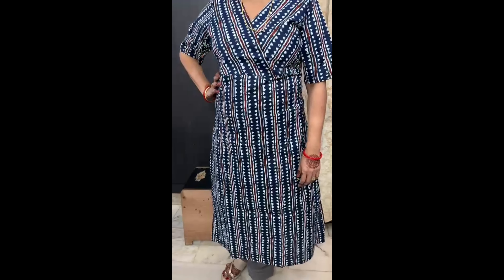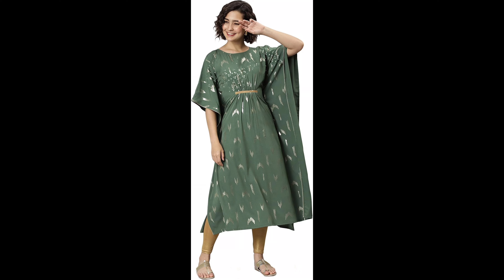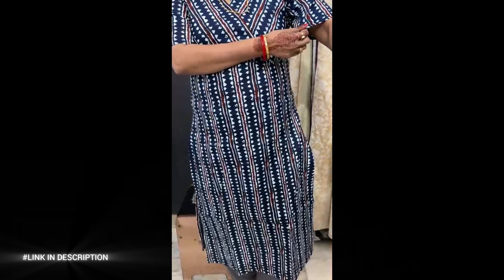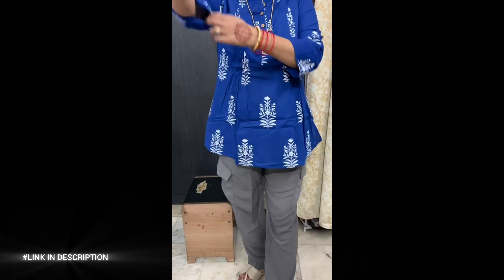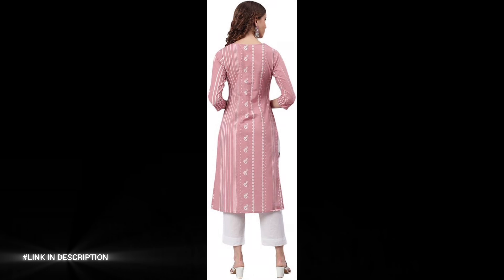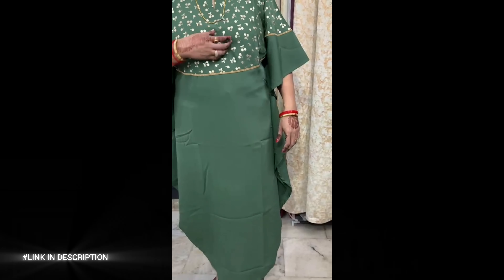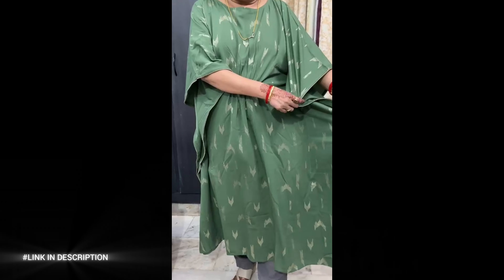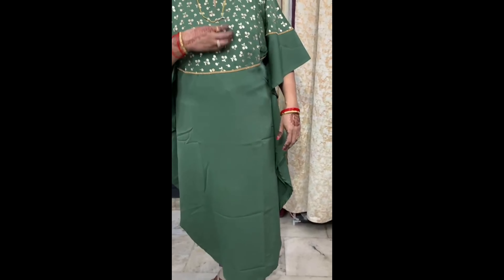5 Women's Amazon Short and Long Kurtas Haul | Amazon kurta Haul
5 Women's Amazon Short and Long Kurtas Haul | Amazon kurta Haul

In today’s video, we’re doing an exciting haul of the 5 best short and long kurtas from Amazon. From trendy short styles perfect for casual outings to elegant long kurtas for that effortless chic vibe, we’ve handpicked some of the most stylish and versatile pieces you’ll love.

Buying Links :

1.  Amazon Brand - Myx Women's Cotton Printed Relaxed Short Kurti (SS19MYXTP018A1_Indigo_Large)

2.  Janasya Women's Poly Crepe Printed Kaftan Kurta (JNE3781_Green_L)

3.  Janasya Women's Navy Blue Cotton Geometric Straight Kurta(JNE4016-KR-L)

4.  Janasya Women's Pastel Pink Cotton Animal Print Straight Kurta(JNE3697-KR-L)

5.  Janasya Women's Green Poly Crepe Geometric Print Kaftan Kurta

😊💛 I earn a small commission when u purchase an item using an affiliate link- this does not affect the price you pay and the earnings help to support and improve my channel -